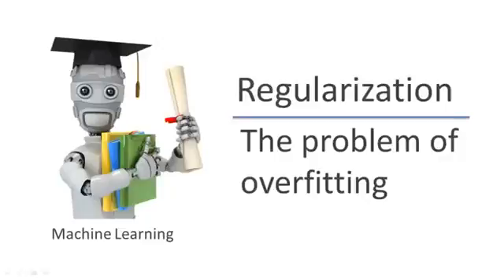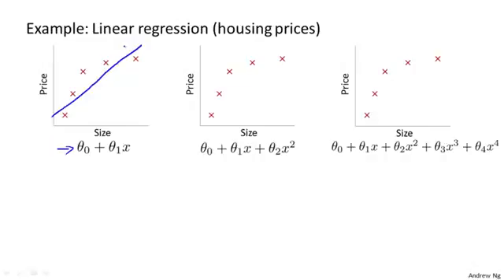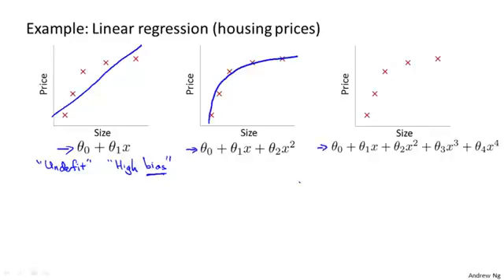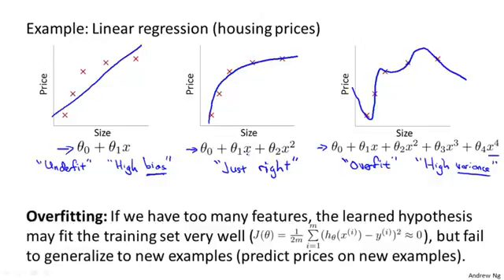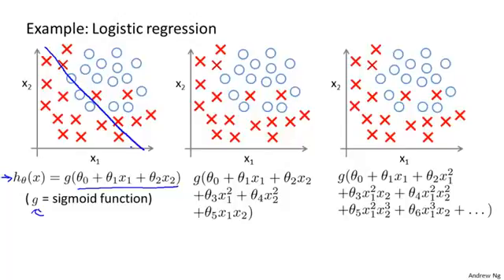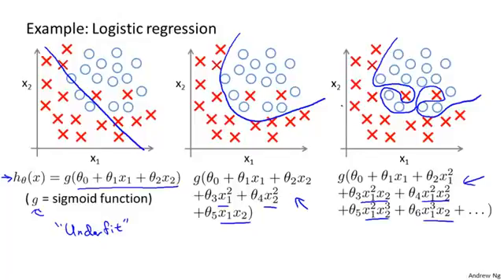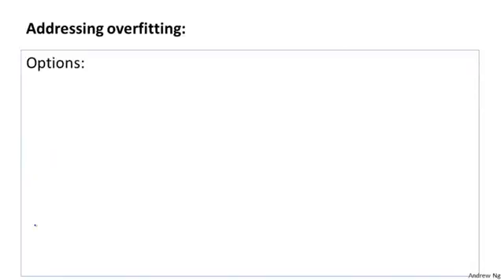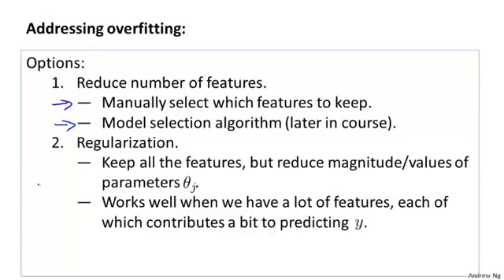Lecture 0308 The problem of overfitting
03-02 Regularization